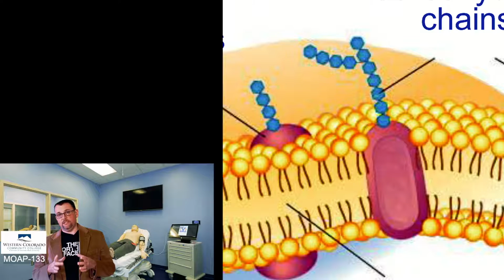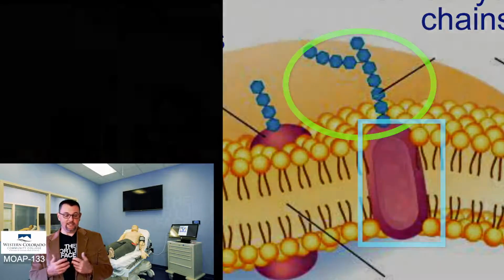MOAP-133 The Lipid Bilayer and the Blood-Brain Barrier